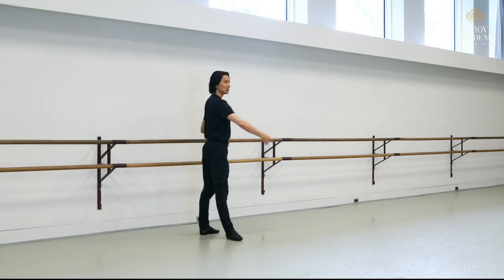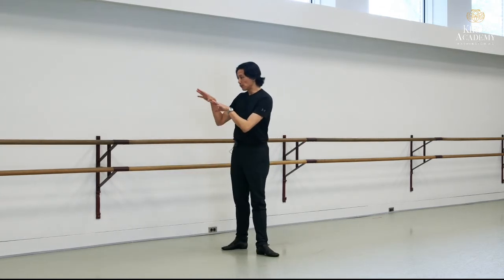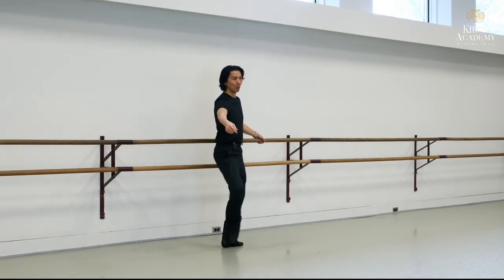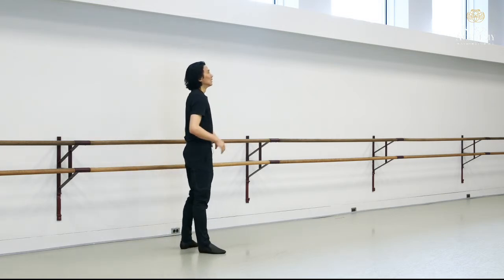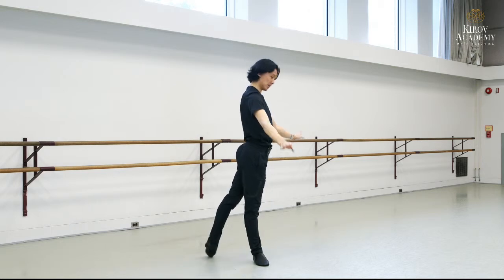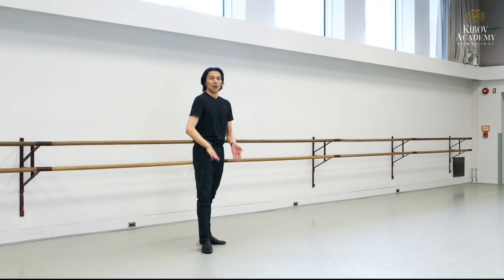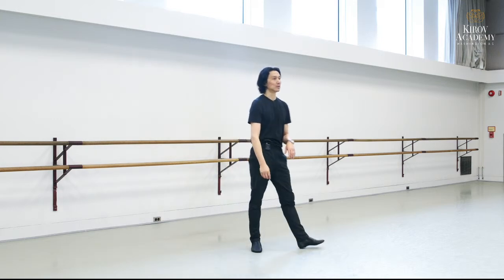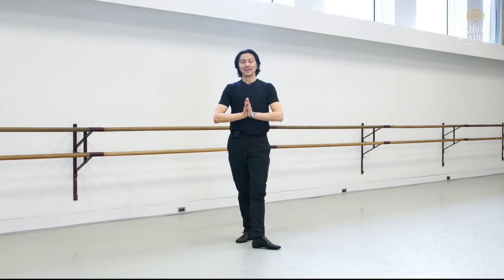Live Open Classical Ballet Class with Mr. Runqiao Du 5/22/2020